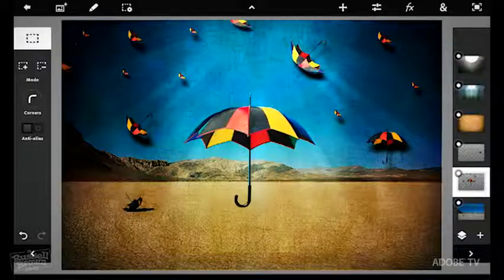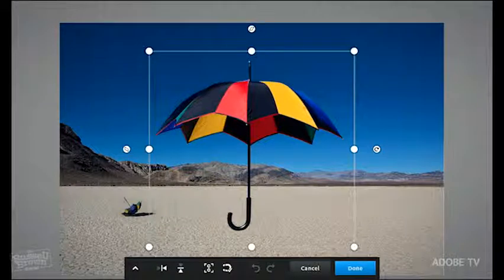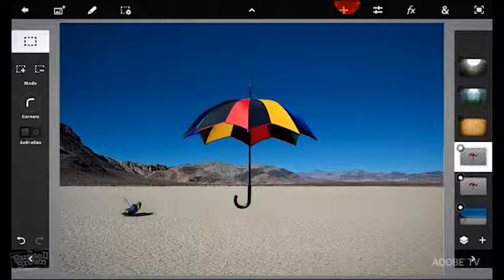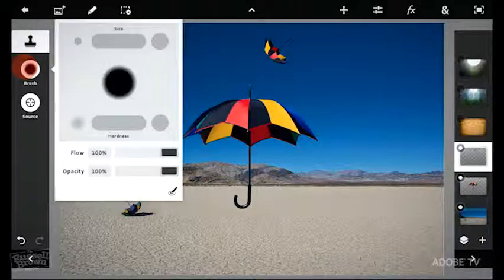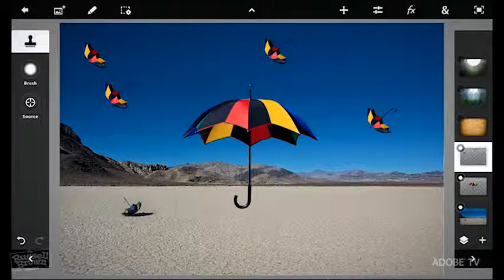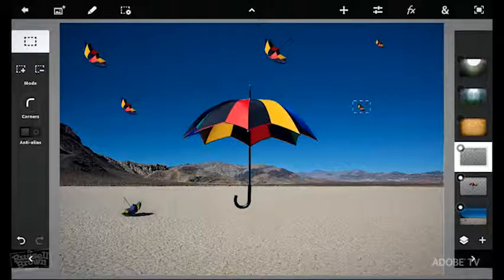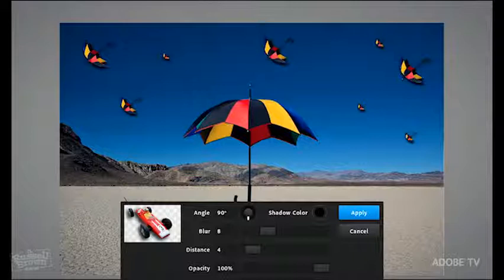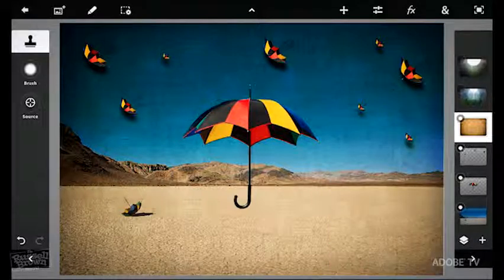Cloning techniques for Photoshop Touch